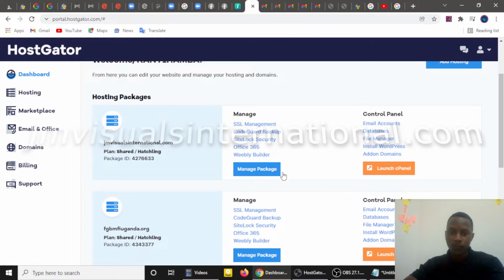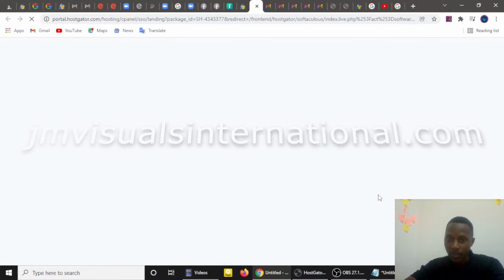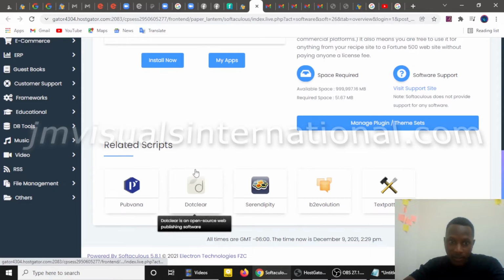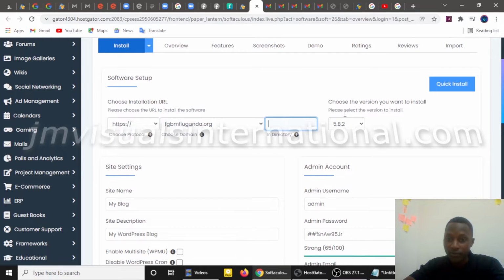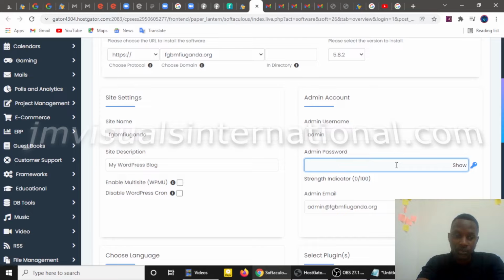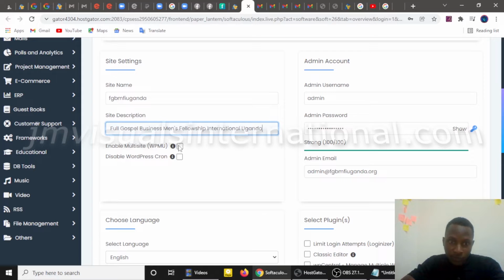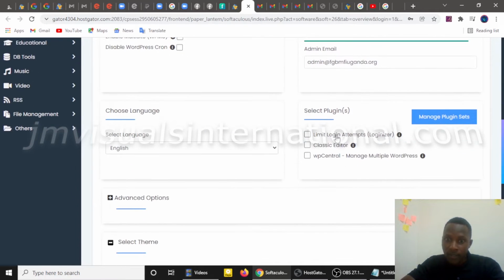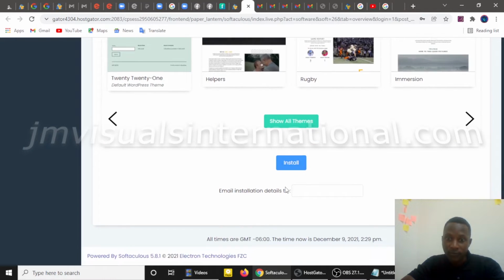WEB DESIGN PART 3 INSTALLING WORD PRESS